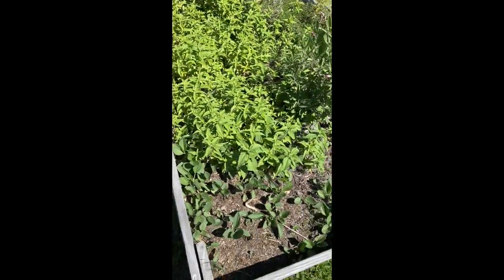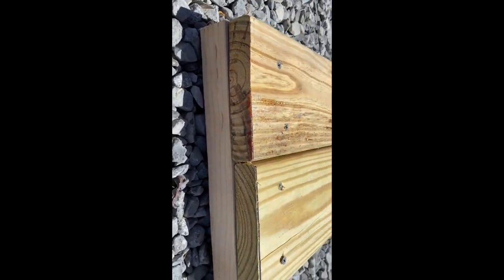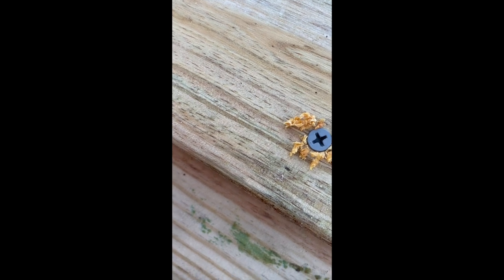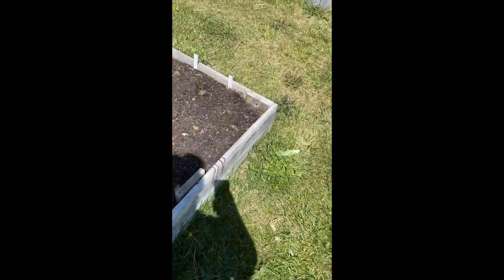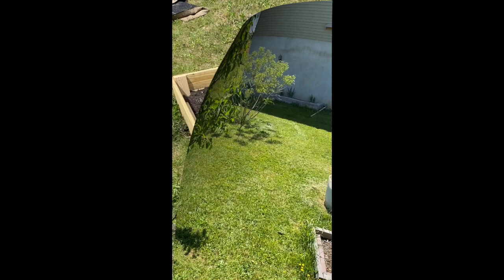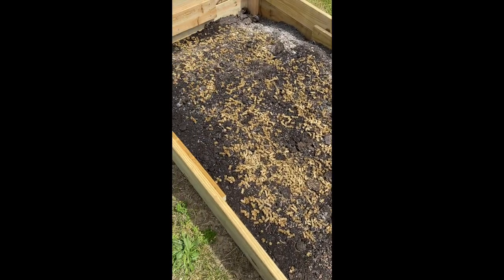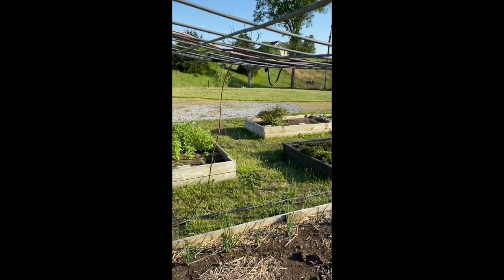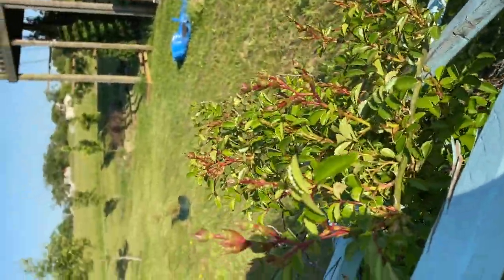How I Build a Raised Bed out of Decking Lumber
After struggling with using 2" x 10" or 2" x 12" lumber to make my raised beds (so heavy!), I discovered decking boards. They are only one inch thick, so they probably won't last as long as thicker lumber, but (so far) the first ones I've made have lasted 5-6 years. Not bad. They're also cheaper than 2" lumber!

Decking lumber is 5.5" wide; when two are used for the sides like I do in the video, the bed will be 11" tall. I have a bed that is 3 boards high (16.5" tall), but it's a pain (in my back) to fill with soil. I used #8 2" decking screws to connect everything together.

For this 4' x 6' bed, I used 6 8' boards. I cut off 2 feet from 4 of the beds (which I then used to connect the two boards for each side) and cut the remaining 2 boards in half (4 4' lengths). I used 4 12" pieces of 2" x 4" to make the corner posts. Next time, I will cut them 11" long to correspond with the height of the decking boards.

For a 4' x 8' bed, get 7 8' boards, cut two in half and cut one into quarters (2' lengths).

Garden soil in bulk: one cubic yard of soil = 27 cubic feet. I got ~4 cubic yards (~100 cubic feet) in that one load or roughly 50 bags of soil. Yay for bulk soil!

I hope you enjoy my semi-demonstration of how I build my raised beds.

Warning to wood workers, carpenters and people with OCD: My wood working skills are nowhere near perfect. These beds are not pretty, fairly utilitarian; but I improve my skills with each bed I make (I try to build 1-2 each year, depending on lumber costs) and they get the job done...which is grow food.

Most decking lumber is pressure treated to prevent rot. The newer treatments (usually copper based) are less toxic than older treatments. If you are concerned, you can always line your beds with plastic or look for untreated decking lumber.